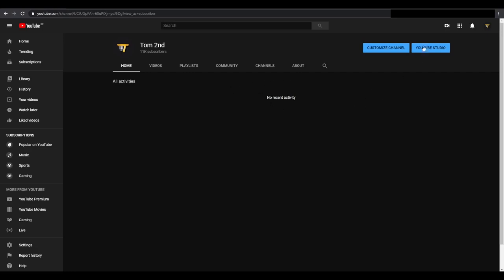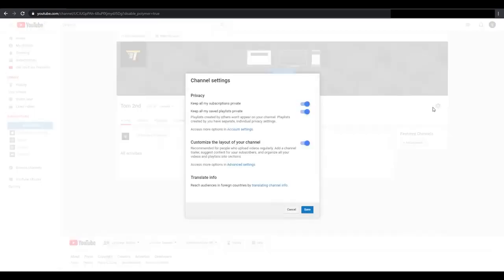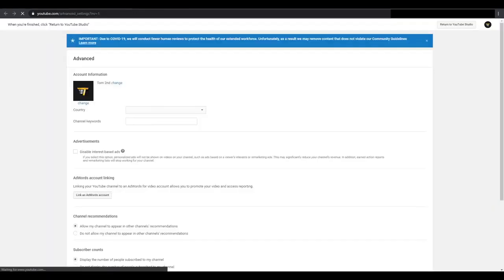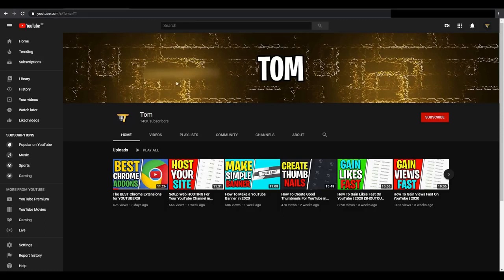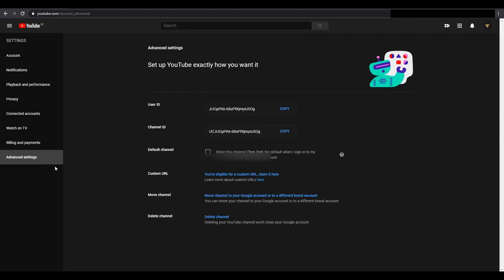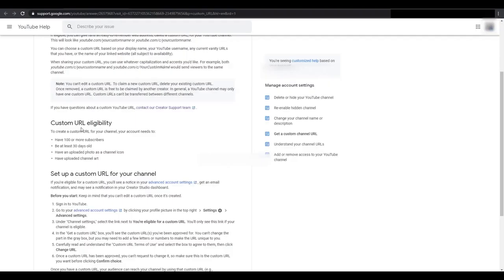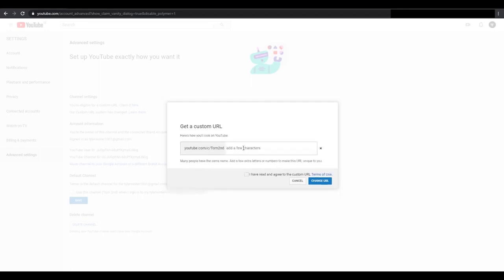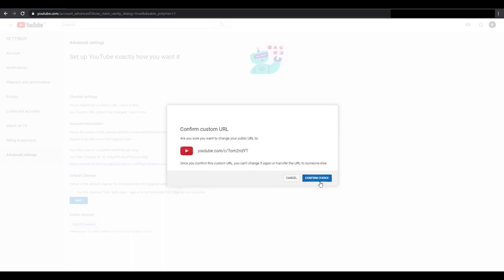YouTube Features Every YOUTUBER Needs To KNOW!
In this video, I'll be showing you a few YouTube features that every YouTuber needs to know in order to futher grow their YouTube channel.